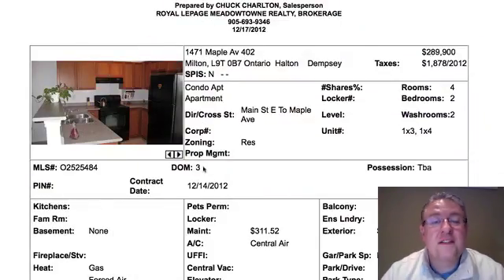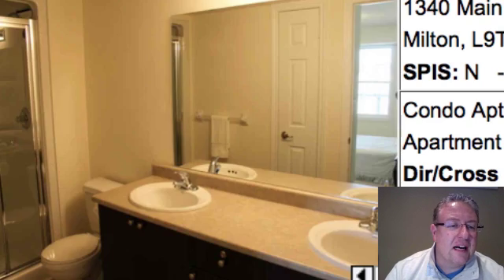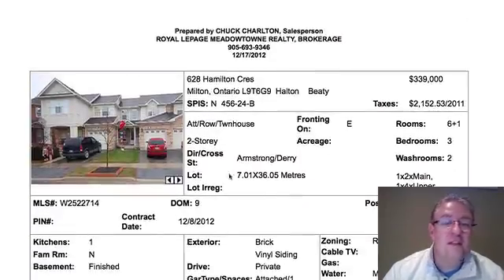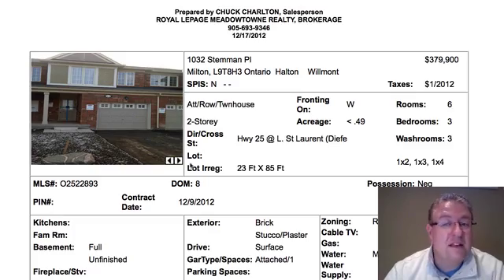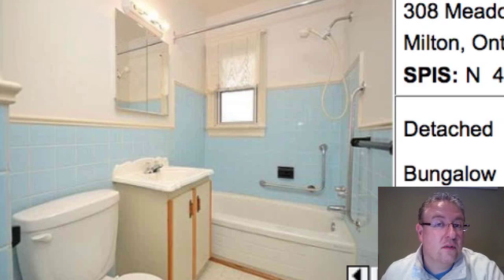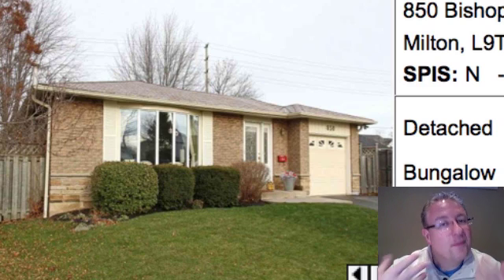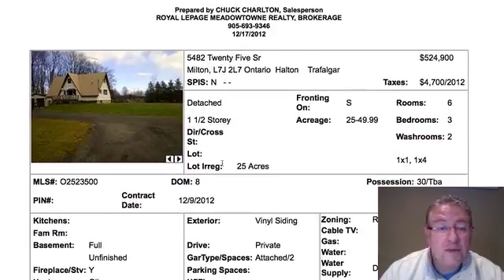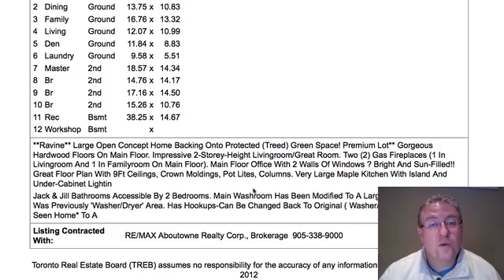Milton Daily Homes - December 17, 2012 - Back On Air!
- After a nice relaxing break, we are back with a big recap.  Watch as we explore the new stacked towns on Costigan (still not sure about the price point), plus we'll talk about the fact that it's not anyone's God-given right to profit on a real estate deal especially from a builder.  We'll talk about what happens when a deal goes south and how it affects a seller, the concept of congruence in renovations, and finally we'll cover three different errors with stoves in one episode!  :) Whew!  Welcome back!